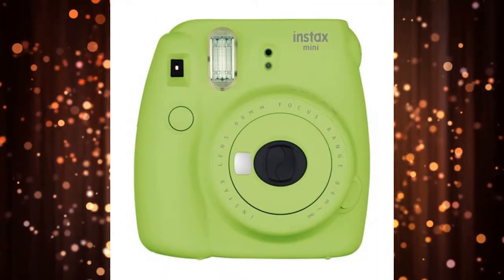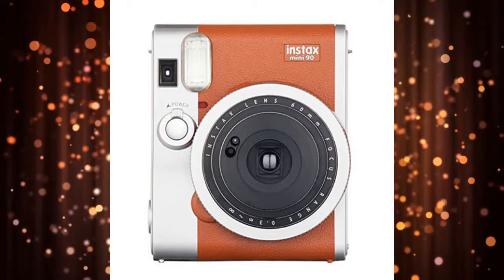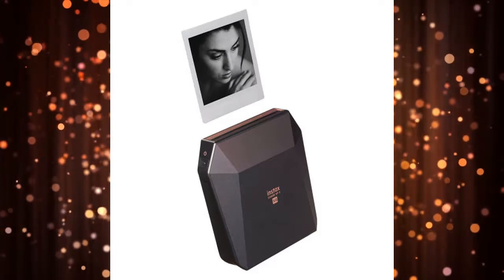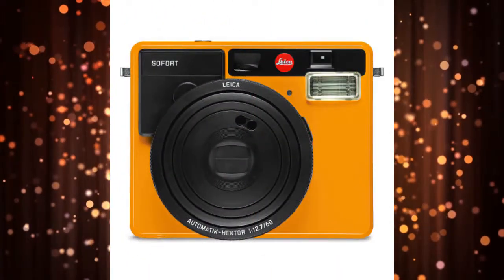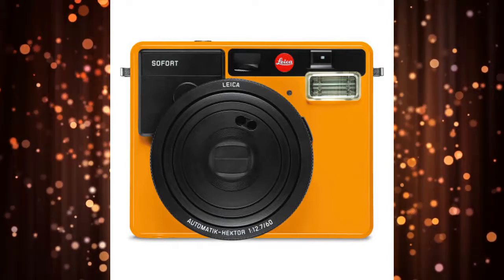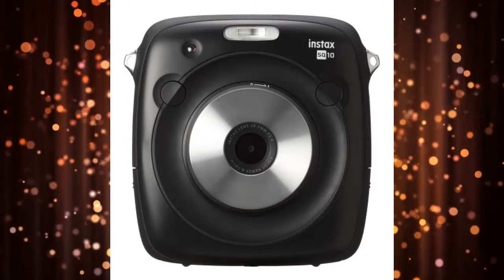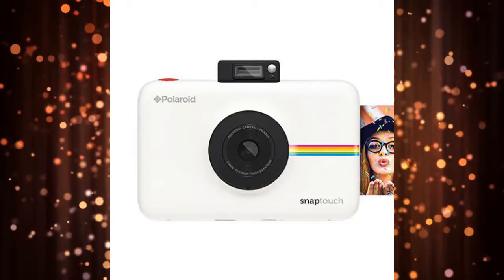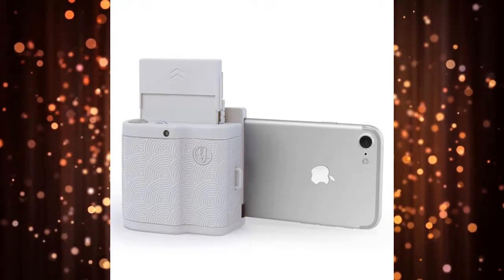The Best Instant Cameras for Capturing Moments in a Snap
Fujifilm instax mini 90

Best Overall

The Fujifilm instax mini 90 is the best instant camera worth your attention. It has a cool retro design, as well as the ability to automatically adjust its settings based on the lighting conditions. It can also deliver high-quality prints in seconds.

Other image capture modes include macro, a slow shutter speed for capturing light trails, and a double-exposure mode, where two images are produced on a single sheet of film. The camera is available in two colors — brown and black.

Fujifilm instax mini 9

Best Budget Buy

One of the most popular instant film cameras around, the quirky-looking Fujifilm instax mini 9 can capture credit-card-sized prints using the manufacturer's proprietary film. It has an optical viewfinder, available auto exposure mode, and a built-in flash. It also has a dedicated selfie mirror.

The Fujifilm instax mini 9 requires a duo of AA batteries (which are included) to work. The camera comes in five colors, including lime green, cobalt blue, flamingo pink, ice blue, and smokey white.

Leica Sofort Instant Camera

Best Splurge

The Leica Sofort instant camera is the best option worth splurging for. It has great design, intuitive controls, and the ability to produce prints with excellent image quality. Thanks to the storied manufacturer's signature red dot, it'll also remind everyone that you're snapping photos with a luxury product.

The Sofort offers a plethora of shooting modes, which include self-portrait, action, macro, double exposure, and automatic, among others. The camera's battery can last for up to 100 photos between charges.

Prynt Pocket for iPhone

Best for iPhone Photographers

The Prynt Pocket, as its name suggests, can print the images you have captured on your iPhone. It has a rechargeable battery and a dedicated app that allows you to edit your photos before printing them, as well as the ability to create cool augmented reality clips.

All but guaranteed to beat any instant film camera in terms of image quality, the Prynt Pocket is a pricey, but cool, gadget. It comes in light and dark gray, purple, and mint green, and it's compatible with the iPhone 5S and up. The Prynt Pocket uses proprietary Zero Ink paper.

Fujifilm instax SP-3 Mobile Printer

Best Mobile Printer

The Fujifilm instax SP-3 uses a Wi-Fi connection to print high-quality square photos from your smartphone or tablet using a proprietary paper. Available in black or white, the gadget takes just 13 seconds to print a photo, using a cutting-edge OLED method.

You can edit and add creative effects to your images before printing via an intuitive mobile app. The instax SP-3 has a rechargeable battery, which can deliver up to 160 prints on a single charge.

Polaroid Snap Touch

Best for a Built-In Touchscreen

The Polaroid Snap Touch has a vibrant 3.5-inch touchscreen, enabling users to easily adjust from taking smartphone images to capturing real photos. The device is capable of capturing 13 MP images and Full HD video, and it stores them on a microSD card.

Users can connect the Snap Touch to a smartphone via Bluetooth to transfer and print photos. Thanks to the camera's touchscreen, you can edit the images and add your own creative effects to them.

The Snap Touch comes in several color options, including black, blue, pink, purple, red, and white. It works with Zero Ink paper.

Fujifilm instax Square SQ10

Best for the Instagram-Obsessed

The instax Square SQ10 is a new type of camera by Fujifilm, designed to appeal to the Instagram-obsessed. It's a hybrid between a digital snapper and the company's wildly popular instant film cameras, designed to print photos on a new type of instax Square film.

The SQ10 can also capture digital photos with a resolution of 1,920 by 1,920 pixels using a sensor with f/2.4 lens. You can store up to 50 images in the camera's built-in memory, and a whole lot more on a microSD card (the SQ10 has a slot for one).

HP Sprocket Plus Instant Photo Printer

Best for Larger Prints

What sets the HP Sprocket Plus instant photo printer apart is its ability to print 30% larger photos than its competitors. Measuring 2.3 inches by 3.4 inches, the borderless photos are a noticeable departure from their retro-inspired competitors.

Connecting the printer to your smartphone requires a Bluetooth connection. Of course, the HP Sprocket Plus comes with a free app, which allows you to editphotos to your liking before printing.